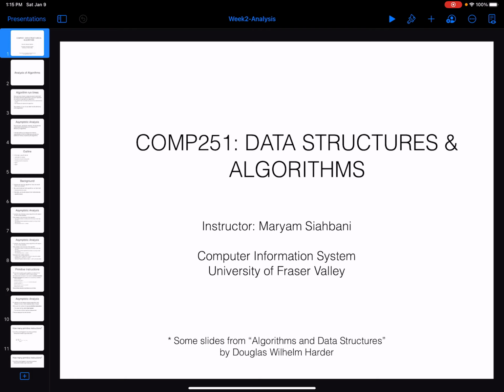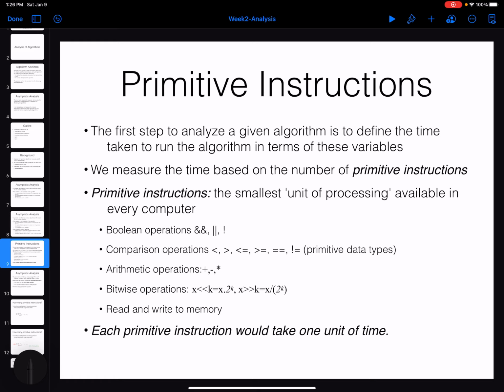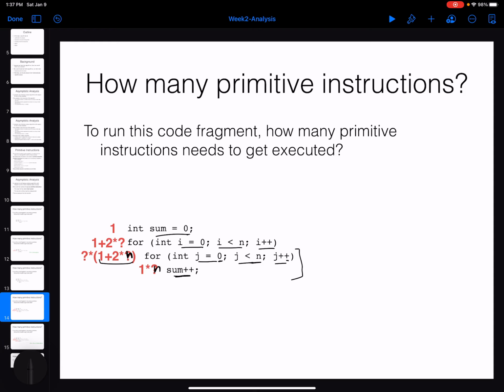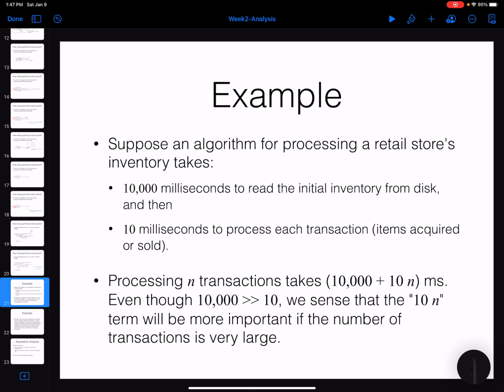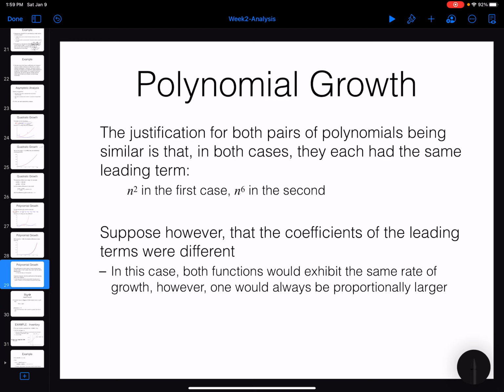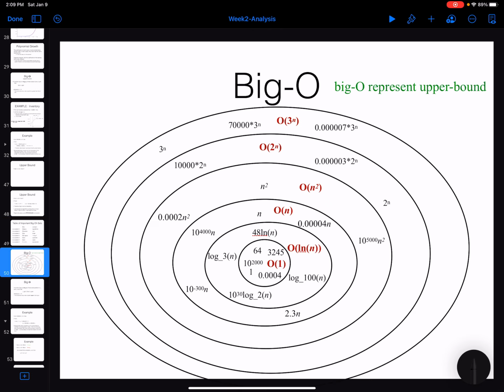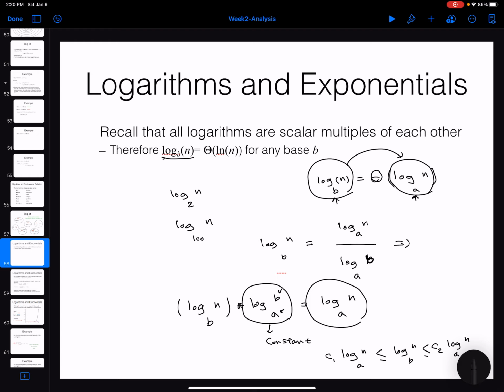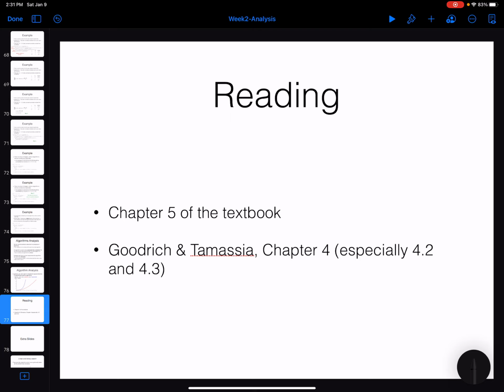COMP251 - Data Structures and Algorithms - Asymptotic Analysis